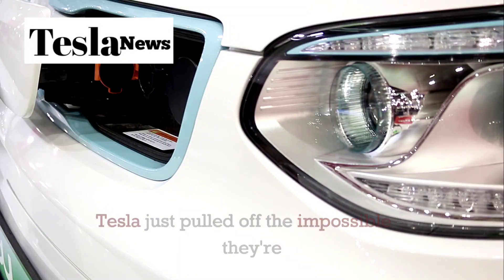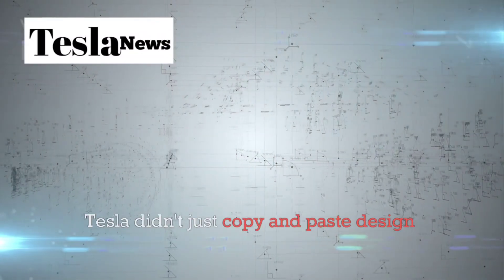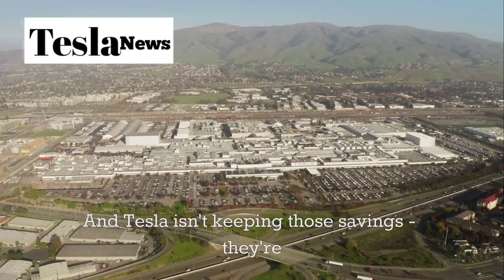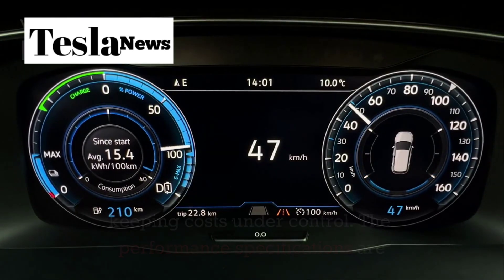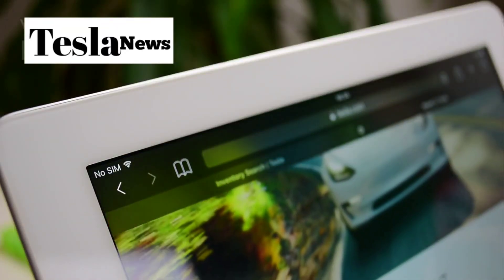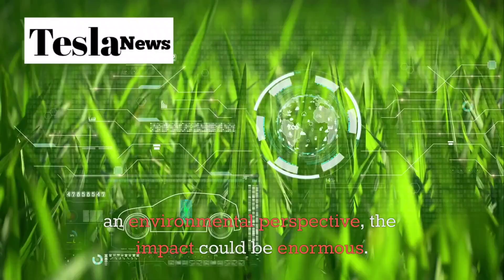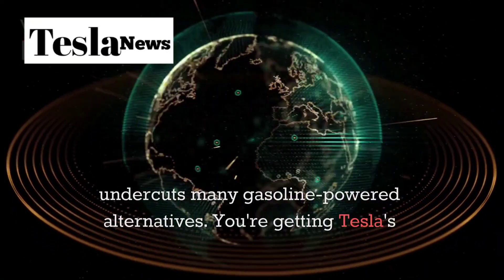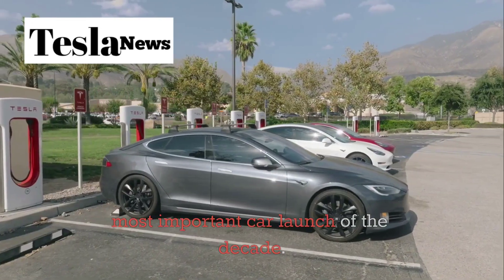Tesla's $15,990 Model 2 Will DESTROY Every Car Company (42 Million Units Planned!)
Tesla just shocked the automotive world with the Model 2 - a revolutionary $15,990 electric vehicle that could outsell the Toyota Corolla and bankrupt traditional automakers overnight. In this exclusive deep-dive, we reveal Elon Musk's master plan to produce 42 million units using breakthrough Giga Press technology that replaces 70+ car parts with a single aluminum casting. This isn't just another Tesla - it's the beginning of the end for gasoline cars and the start of true mass-market electric vehicle adoption.

Discover how Tesla cracked the code on affordable EVs through radical design changes, game-changing manufacturing processes, and strategic feature selection that maintains the core Tesla experience at an impossible price point. We break down the Model 2's crossover-hatchback design, 260-mile range capabilities, standard Autopilot inclusion, and the new NV9X platform with 48-volt architecture and steer-by-wire technology. This comprehensive analysis covers everything from production scaling across Texas, Mexico, and global facilities to the competitive threat posed to Chinese automakers like BYD and traditional manufacturers worldwide.

The implications extend far beyond Tesla - this single vehicle could trigger industry consolidation, accelerate the death of internal combustion engines, and fundamentally reshape global transportation. From the revolutionary single-piece underbody casting to the strategic omission of luxury features, every decision behind the Model 2 reveals Tesla's blueprint for automotive domination. Whether you're a Tesla investor, EV enthusiast, or simply curious about the future of cars, this video provides insider insights into what could be the most important vehicle launch of the decade. Don't miss our exclusive analysis of production targets, market disruption potential, and why every automaker should be terrified of what Tesla just unleashed.

 TIMESTAMPS:
⏰ 0:00 - Intro
🚗 1:30 - Design Revolution
🔧 5:45 - Manufacturing Breakthrough
📈 10:20 - Market Domination
🎯 14:00 - Conclusion